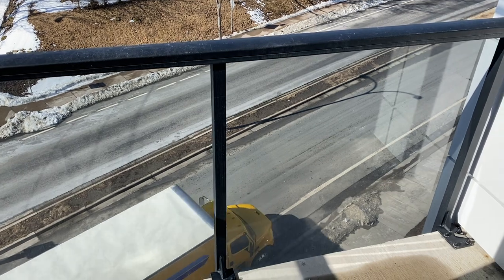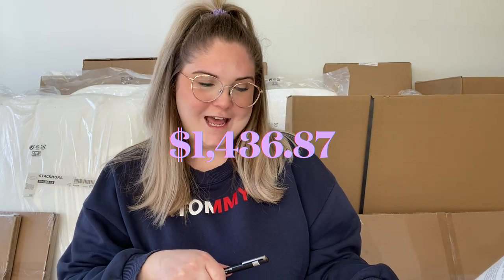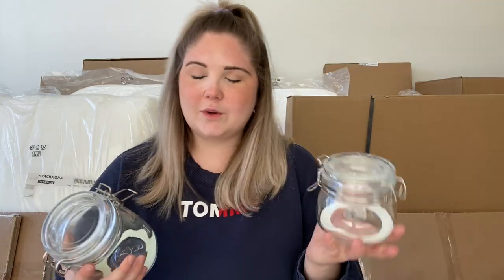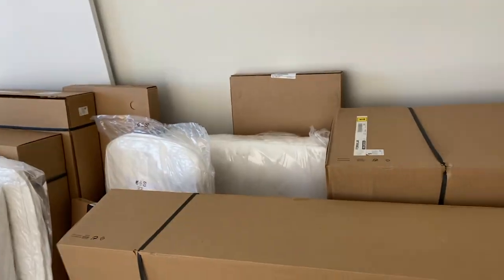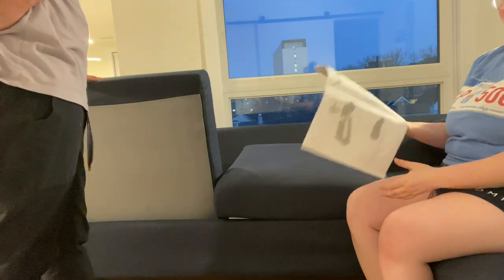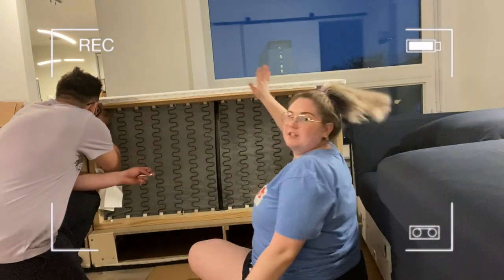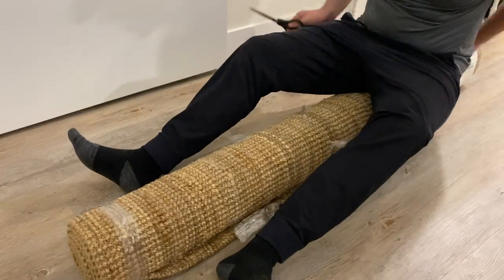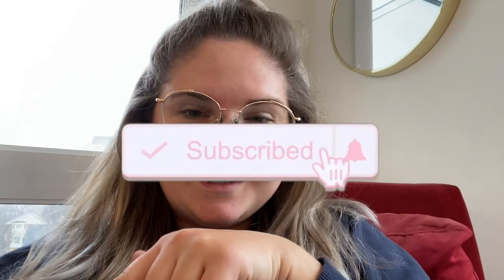I SPENT $1,436.87 AT IKEA / IKEA HAUL 2021 / BUILD WITH ME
Moved into a new apartment, that calls for an IKEA haul! Click to see what I bought! :)

Links:

Long Scrubber
Short Scrubber